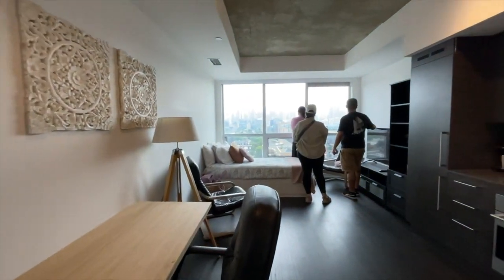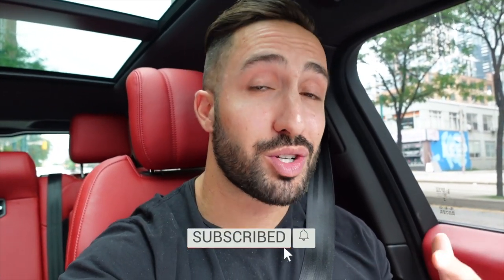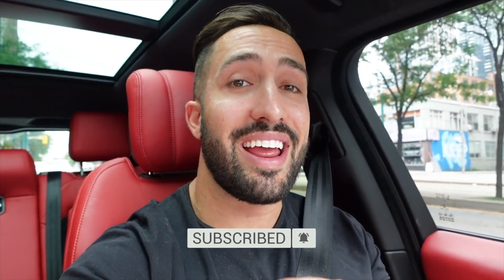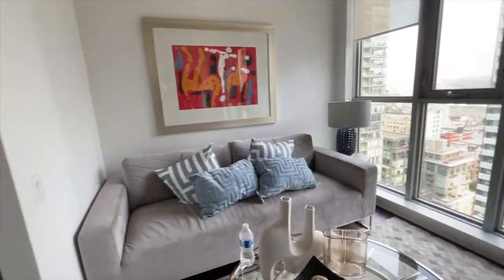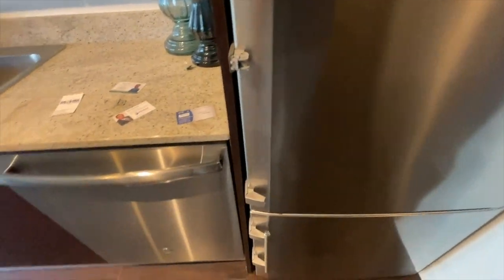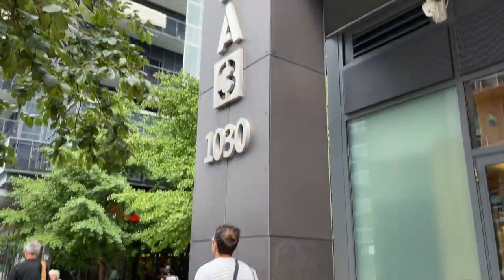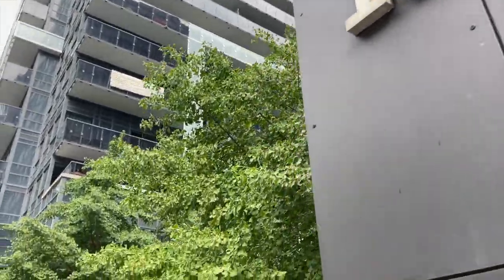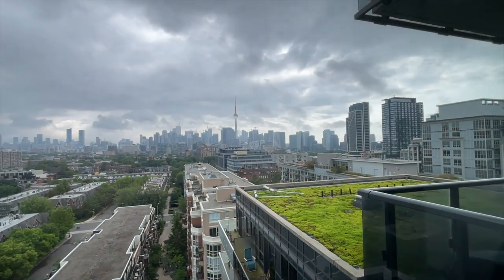APARTMENT HUNTING IN TORONTO UNDER $500,000 l 4 CONDO TOURS W PRICES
I also provide advice on:
-Toronto Real Estate Market
-Selling your home 💰
-Buying a new home 🏡